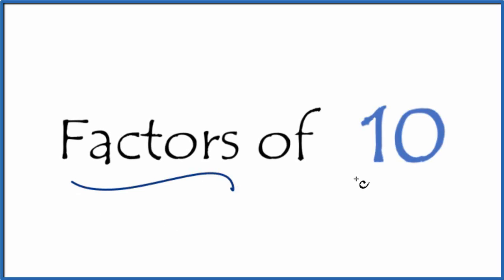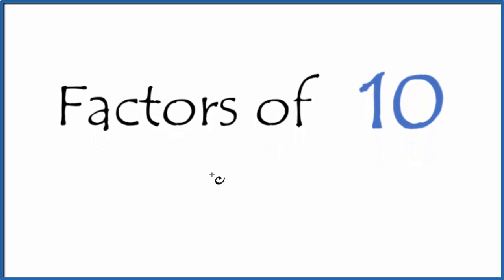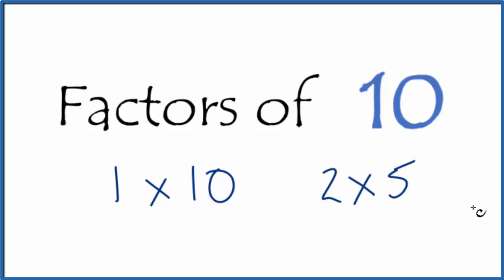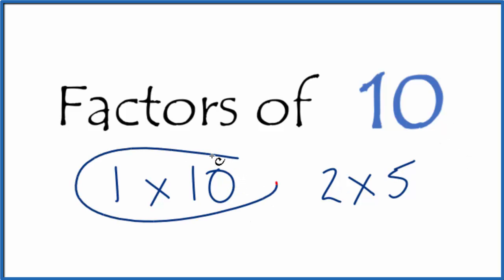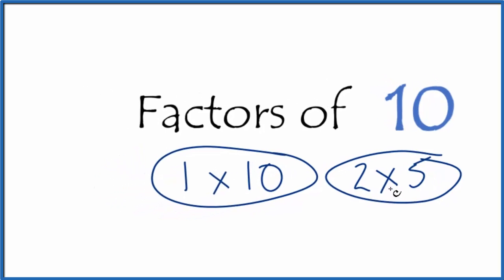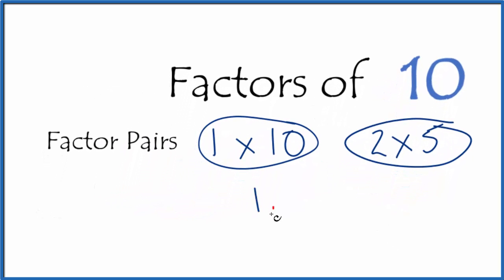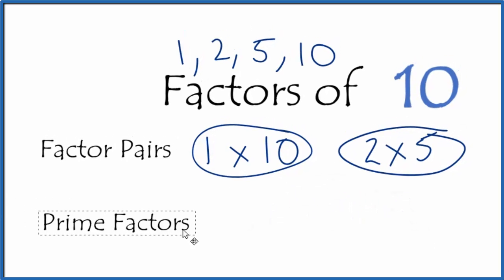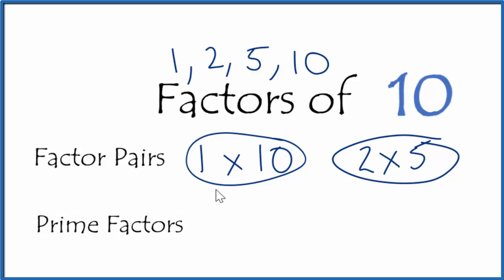Factors and Prime Factors of 10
We can find the factors of 10 (ten) by carefully determining all the combinations of whole numbers that go into 10 without leaving a remainder.

One method is to start with the number 1 and then go through dividing whole numbers up to 36.  When we do this we fine that 1, 2, 5, and 10 all go into 10 without leaving a remainder.  Therefore, these are considered to be the factors of 10 .

The pairs of numbers that we can multiply to equal 10 are called the factor pairs.  For 10 the factor pairs are (1,10) and (2,5).

We find the prime factors of twelve by further finding the factors of these numbers until we are left with only prime numbers.  For twelve we find that 2 * 5 are the prime numbers of 10.

When finding factors is important to know your multiplication tables from 1 to 10.  This makes the process much faster and less prone to error.

Chapters
0:00 Factors of 10
0:33 - 0:49  Factor Pairs
0:46  Prime Factors of 10